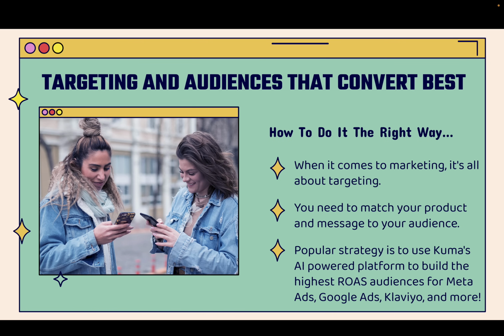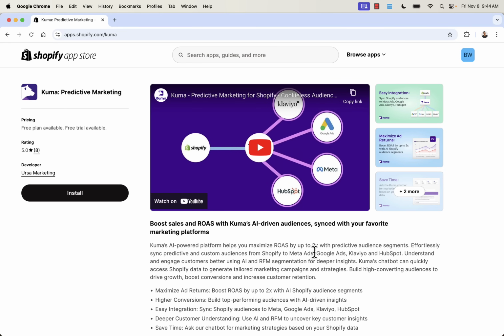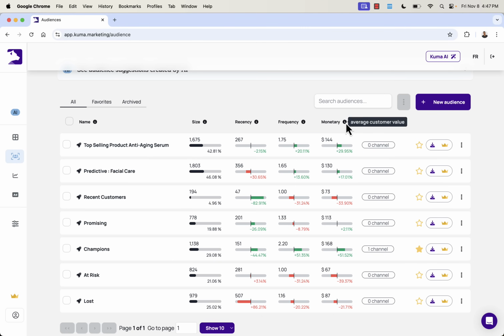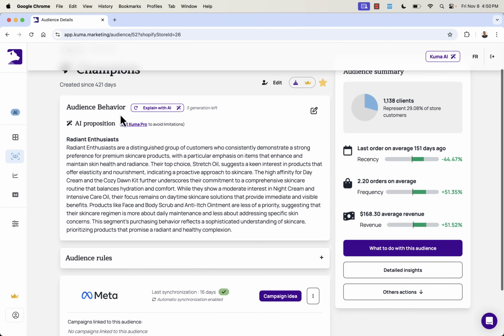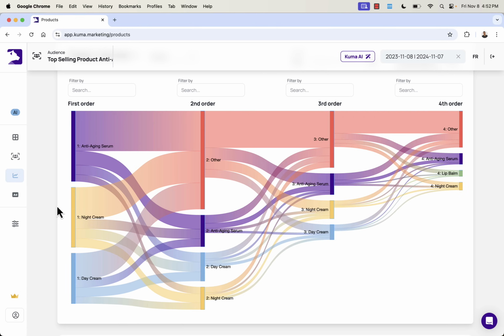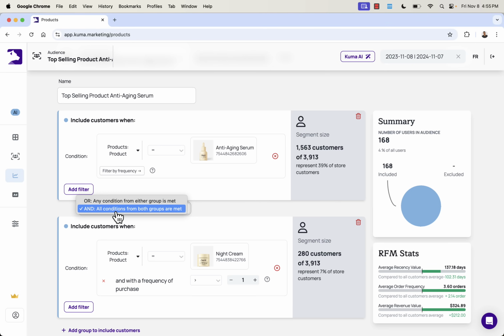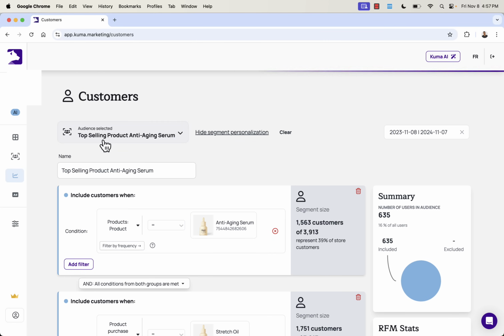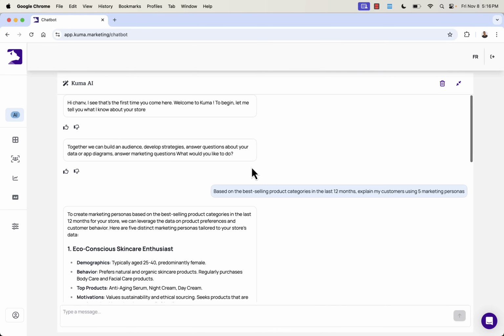How To Use AI To Build The Best Marketing Audiences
-- When it comes to marketing, it's all about targeting.

You need to match your product and message to your audience.

A popular strategy is to use Kuma's AI powered platform to build the best, highest ROAS audiences for Meta Ads, Google Ads, Klaviyo, and more!

Kuma is an incredibly powerful app that will transform the effectiveness of your marketing.

With Kuma, you'll leverage the power of AI to build the best, highest converting audiences for Facebook, Instagram, Google, Klaviyo, and more!

These audiences work so well and convert with massive ROAS numbers that cannot be beat.